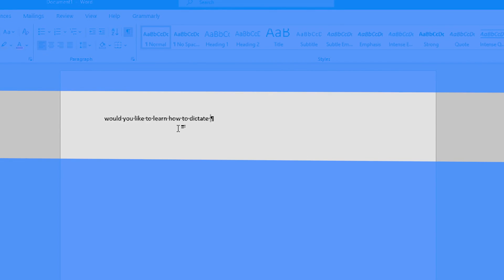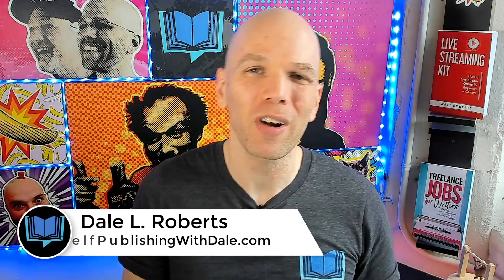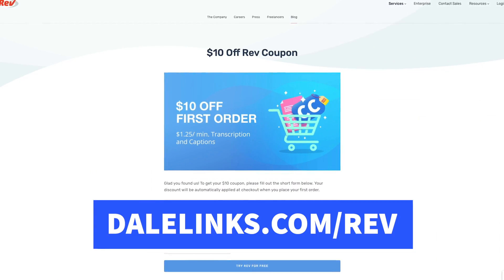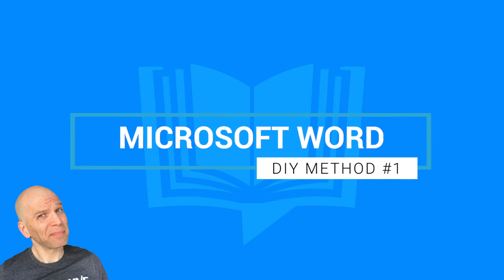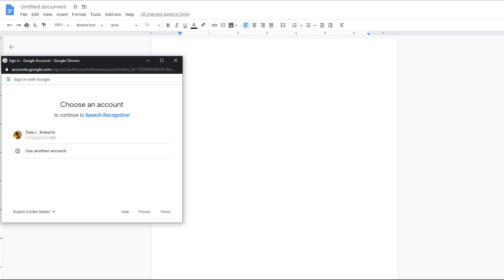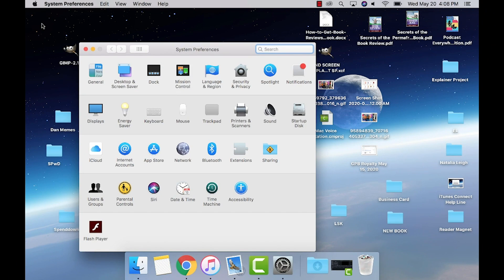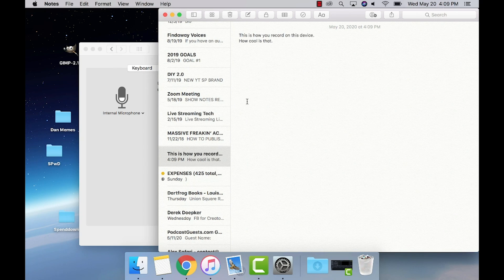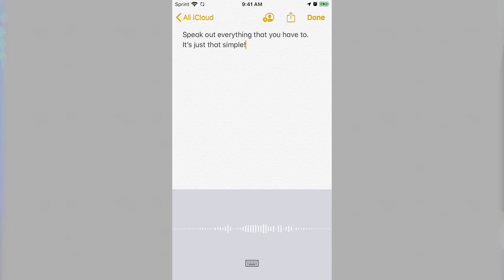How to Dictate Your Book with Any Software or Device 2020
Would you like to learn how to dictate your book with any software or device? Then, find out how to dictate a book in 5 different ways.

In this video, you'll discover:
🟢 How to dictate on Google Docs
🟢 How to dictate on Mac
🟢 How to dictate on Microsoft Word
🟢 How to dictate on iPhone or Android
🟢 And, one more bonus way!